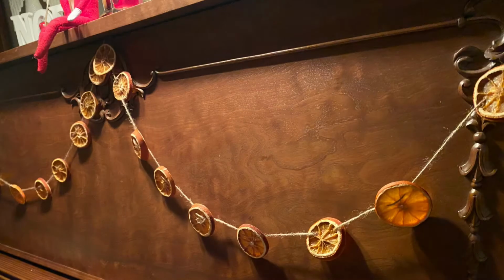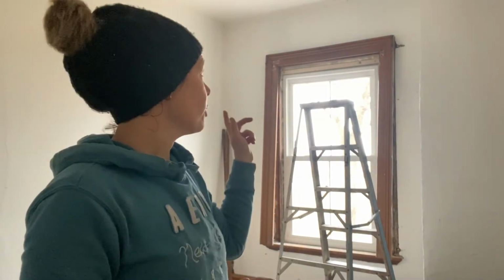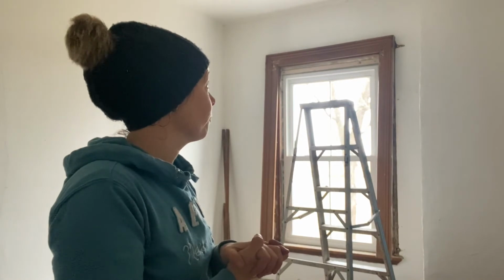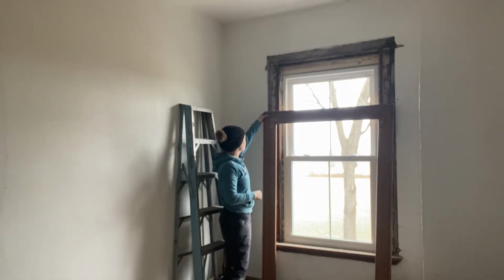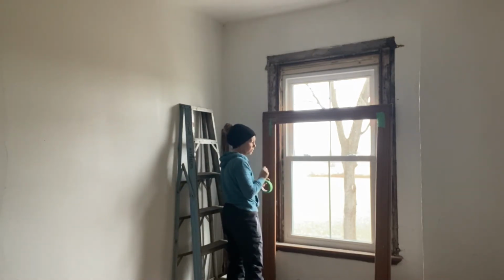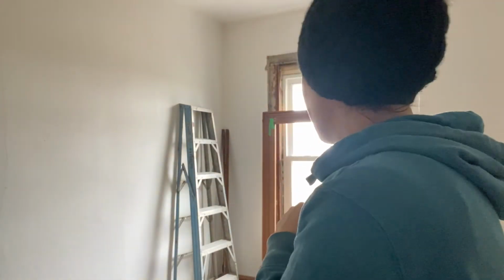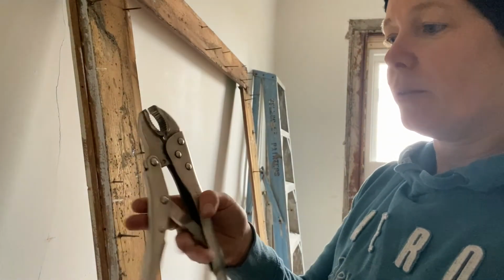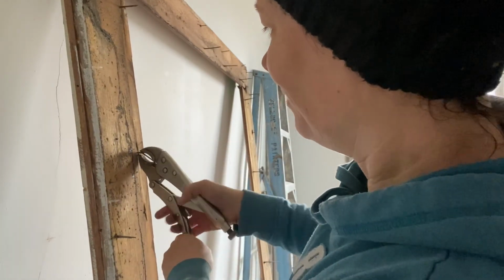What did we decide? To gut or not to gut!?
Episode 18: Find out what we FINALLY decided to do with insulating the house!
We also did a lot of Christmas prep and winter Solstice Celebrations.

Join our Email list to get information on all our pasture raised meat. Will you not only enjoy quality meat, you will be supporting local and regenerative farming practices.